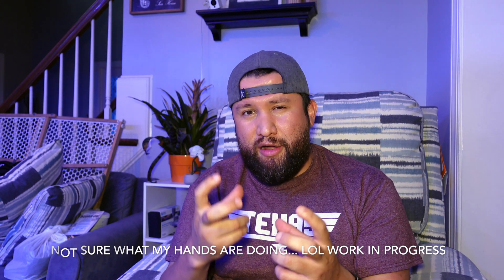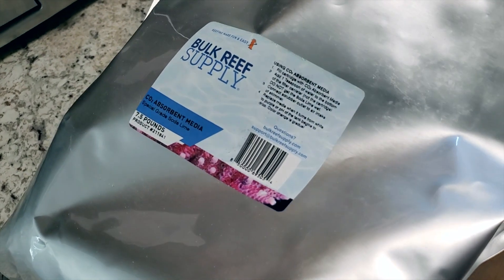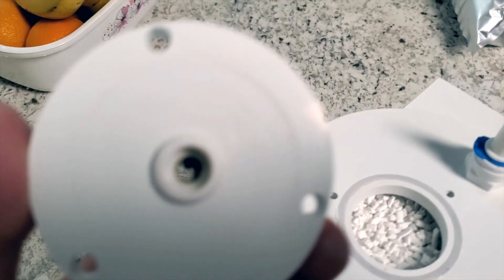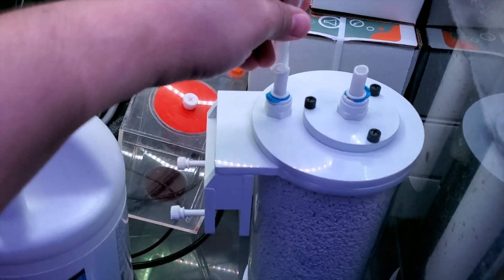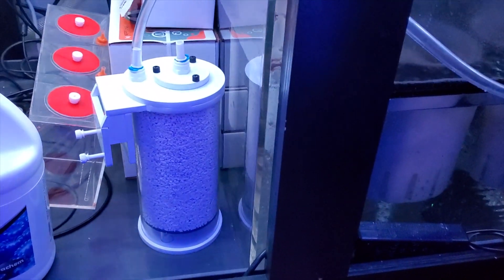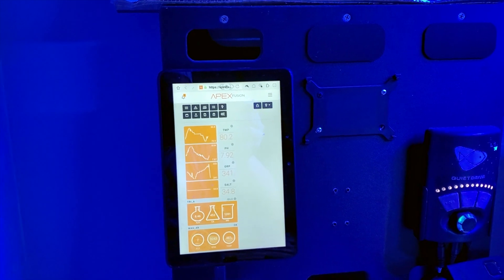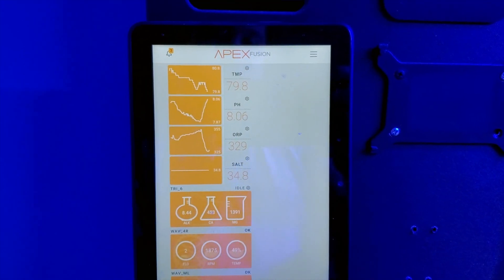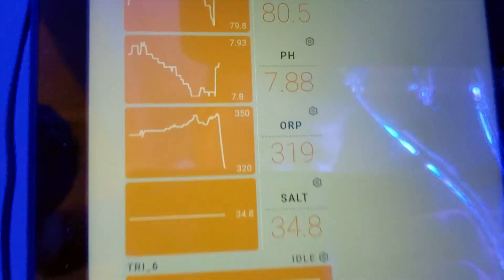The IceCap CO2 Scrubber Pt 2 : Did it work? Is it worth it?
Here we discuss my use of the Ice Cap CO2 Scrubber. I'll show you what the PH was before and after the media is worn out. I'll discuss my thoughts around using this to raise your PH.